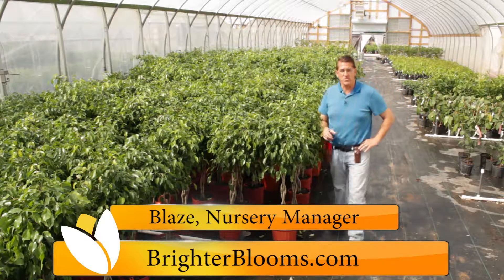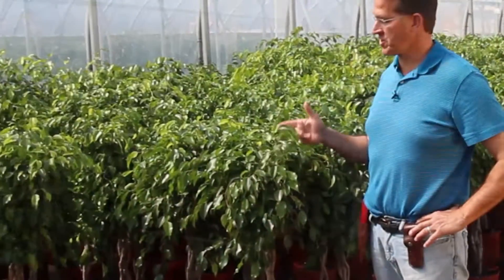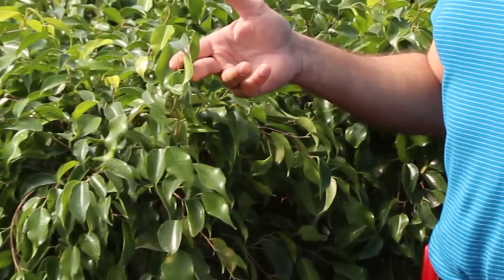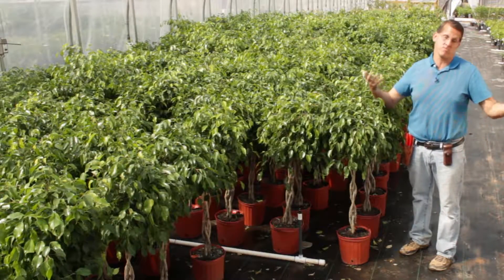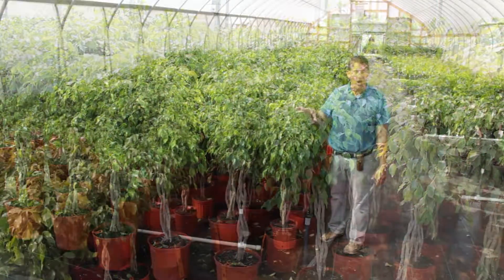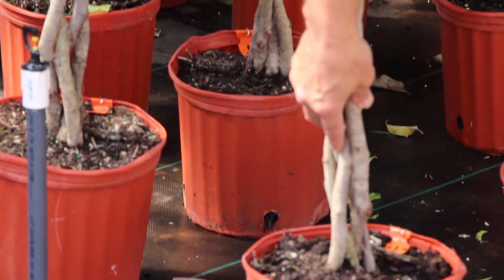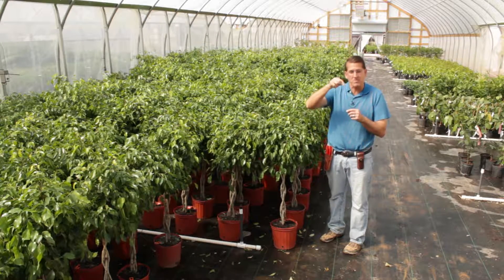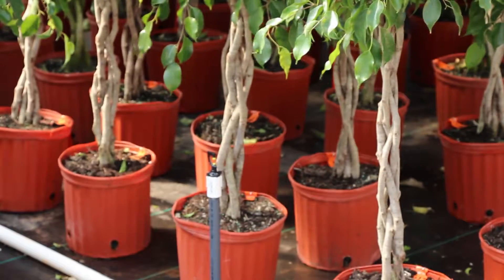Benjamin Ficus Trees at Brighter Blooms Nursery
Unique, braided ficus trees- great for entryways, patios, or even living rooms.